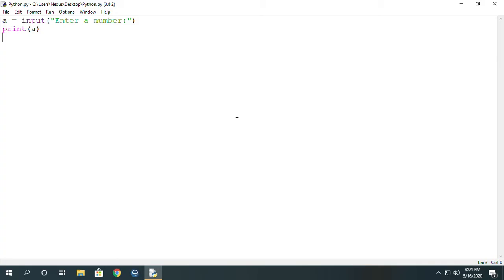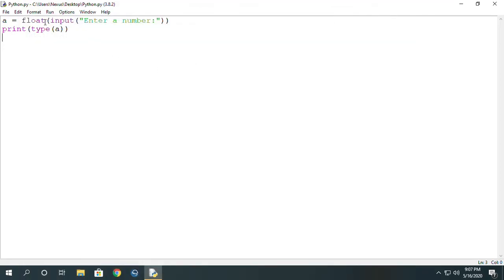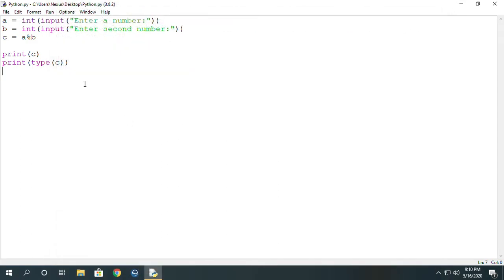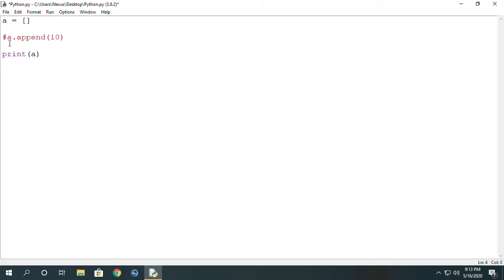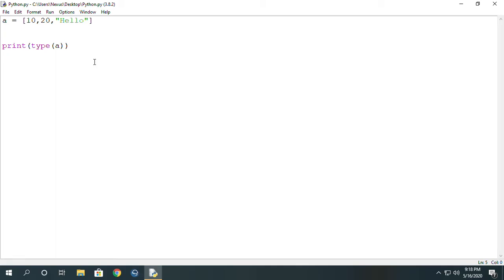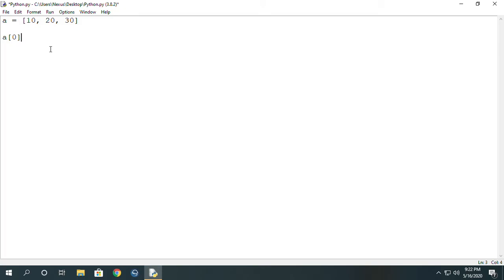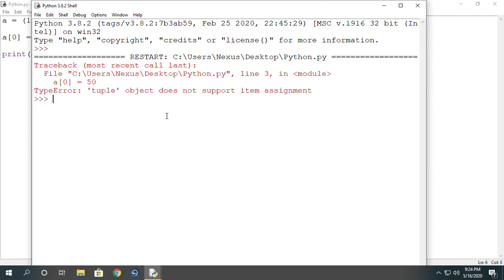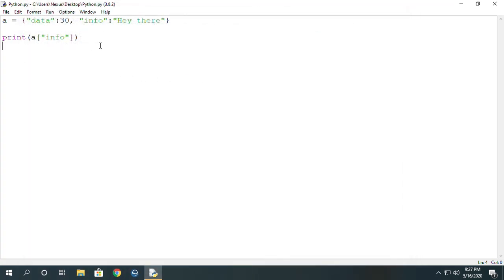Python Crash Course Part-2 | Beginner's Python Course | Python Tutorial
This is the second part of python's crash course series. The series is aimed to be a tutorial for anyone interested to get started with coding in python.